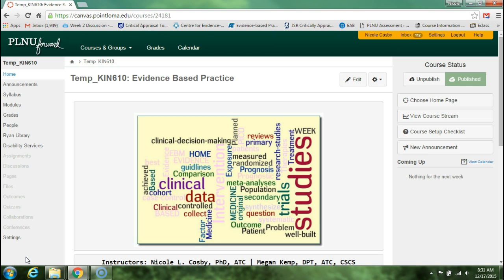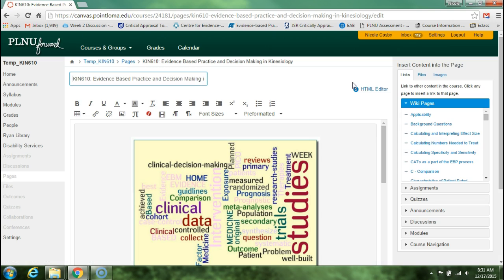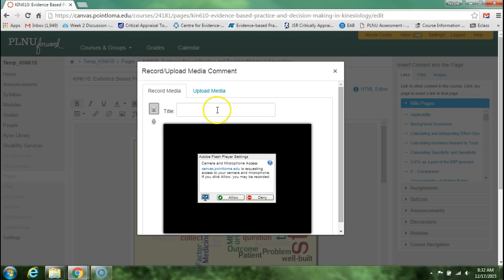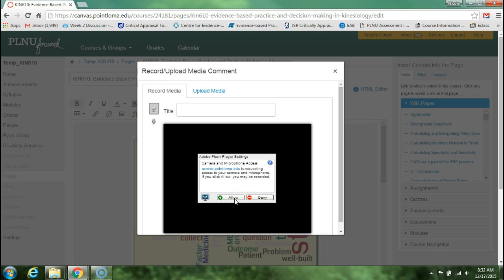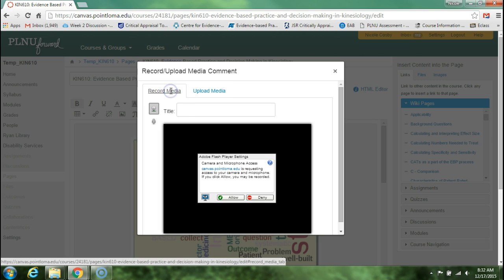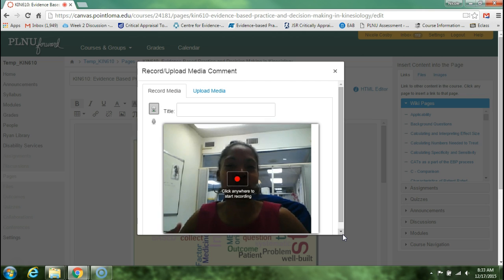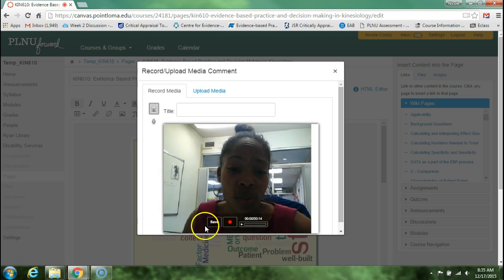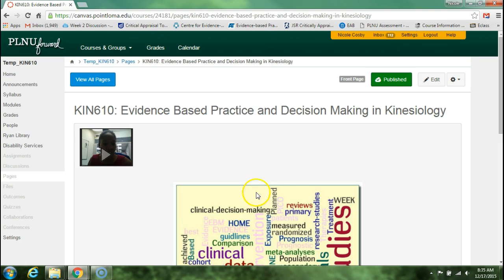Canvas Shareout Video Tool